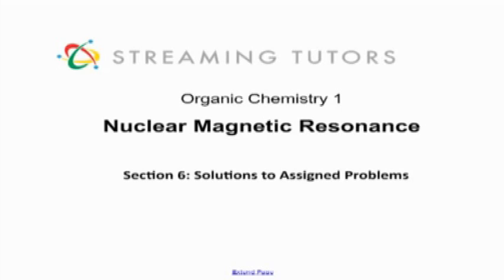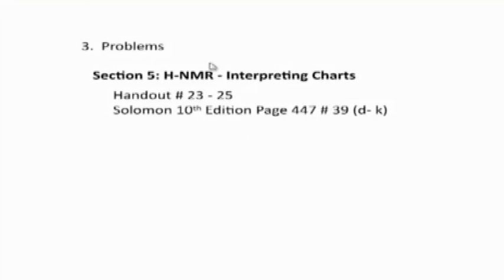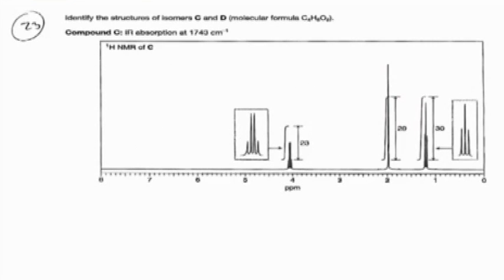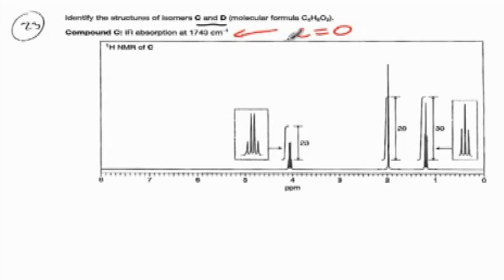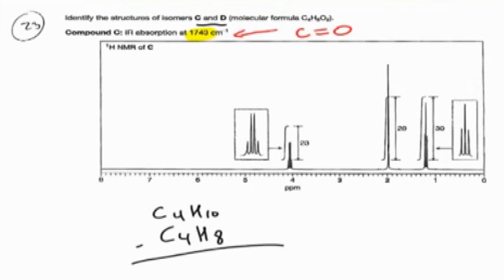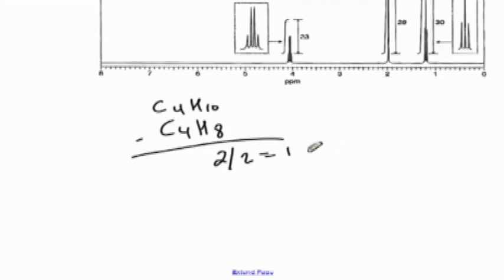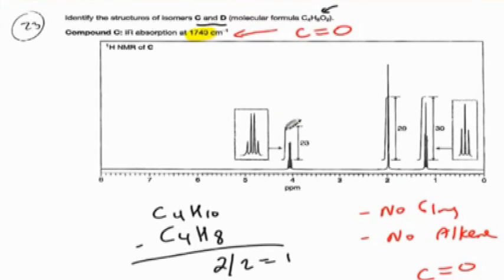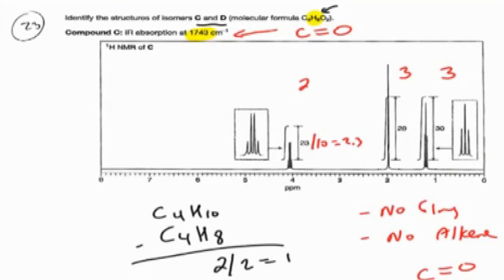NMR dan UV